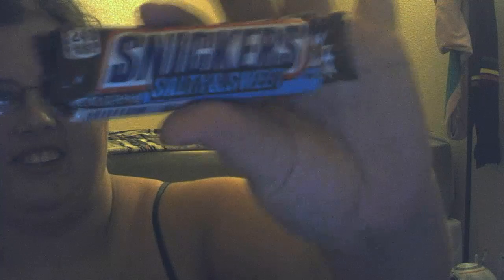review of snickers salty & sweet